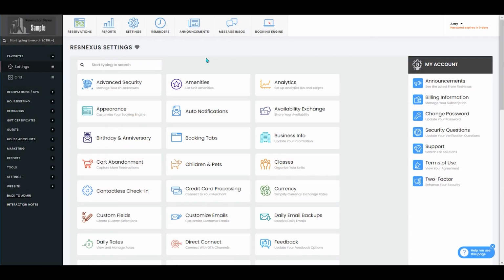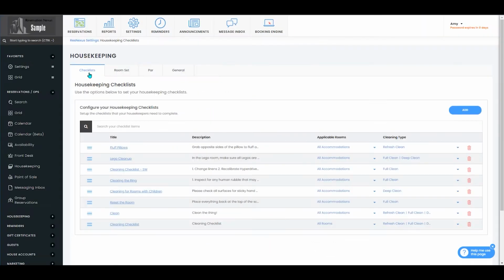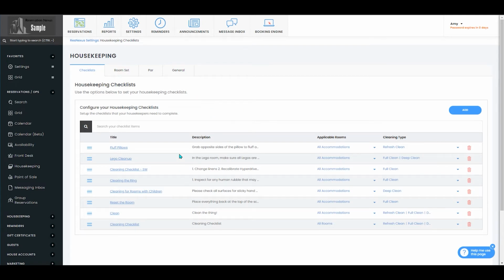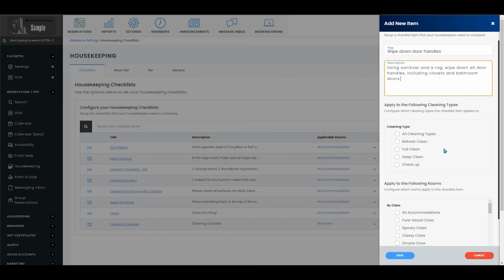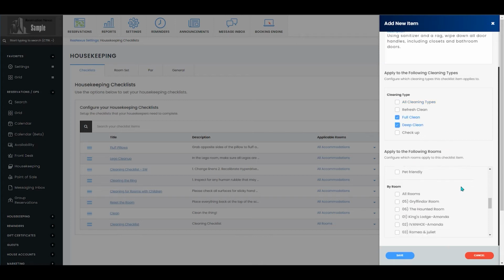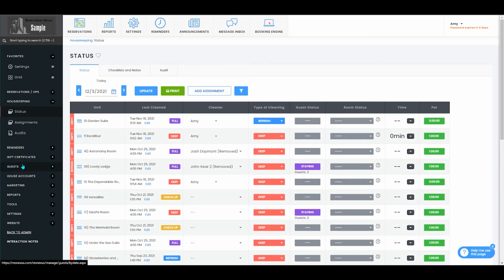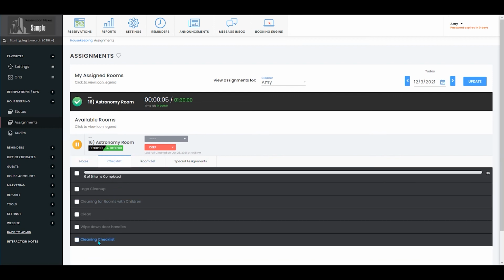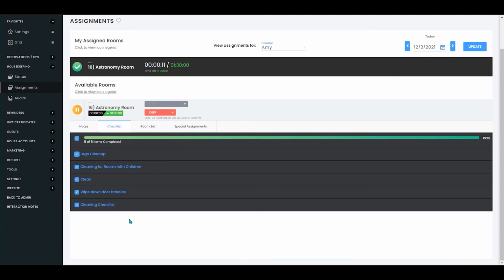How to Create a Cleaning Checklist